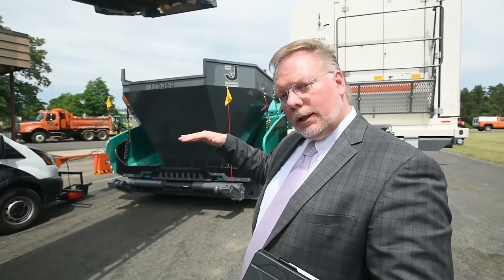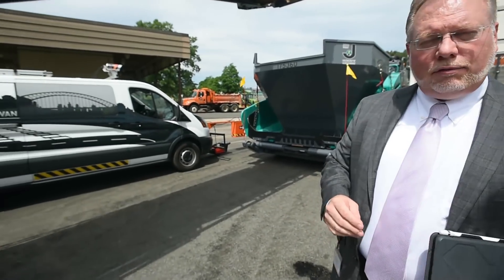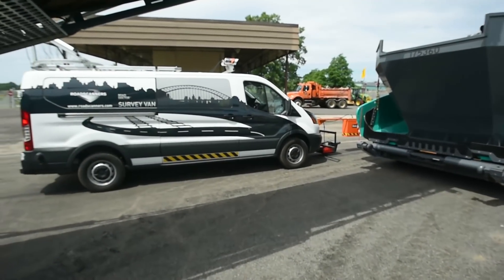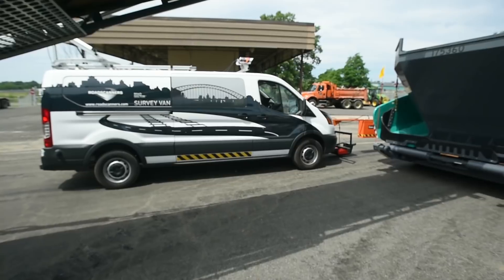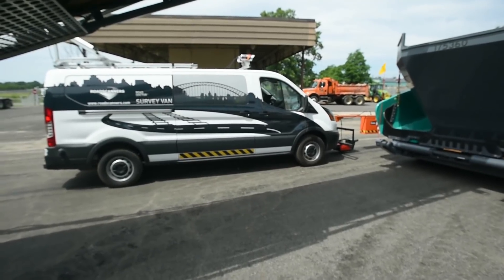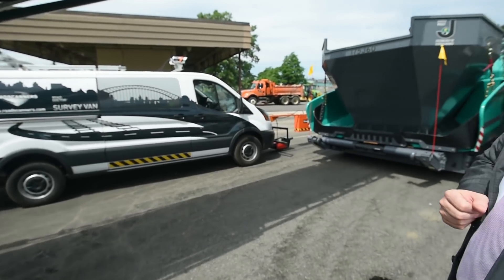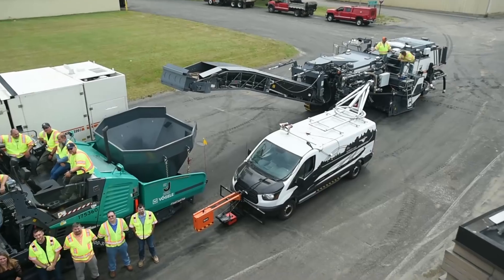Jackson County's new road construction technology is ready to roll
Video showing Jackson County's new road construction technology.